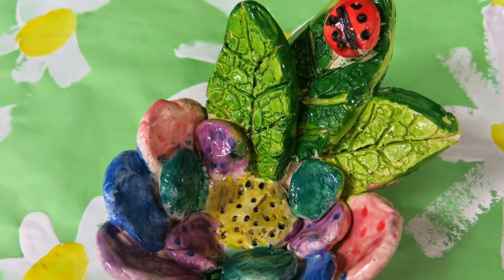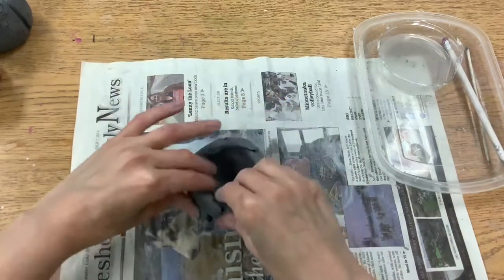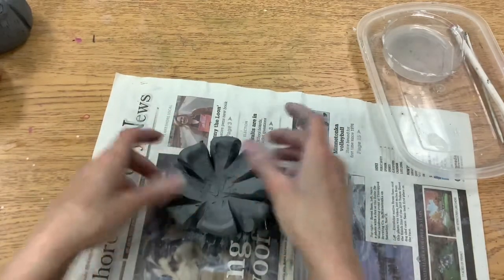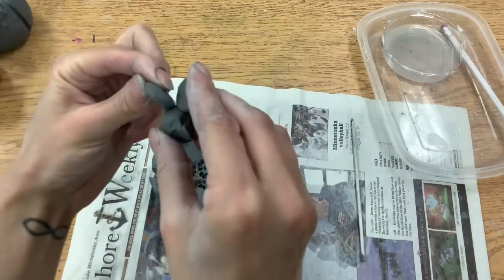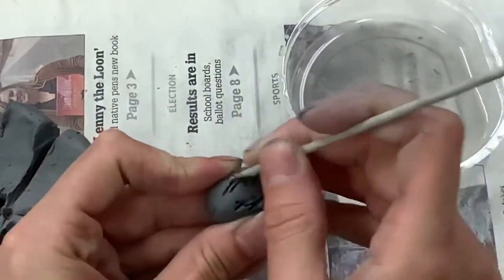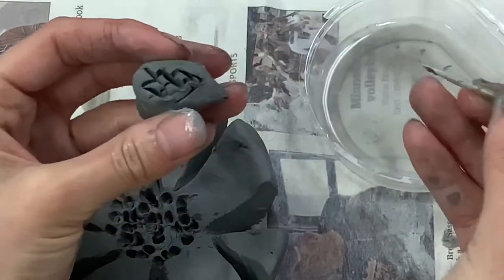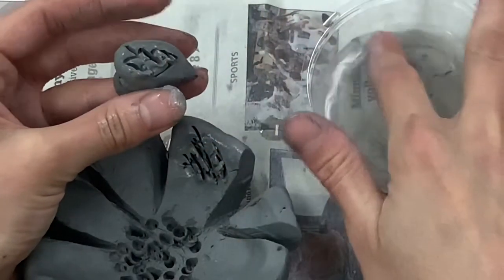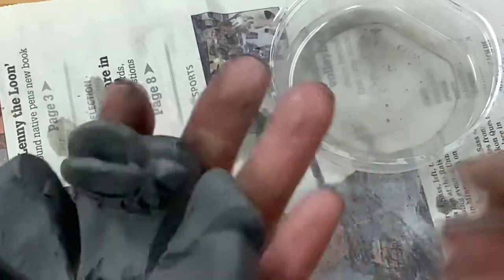Pinch Pot Flower